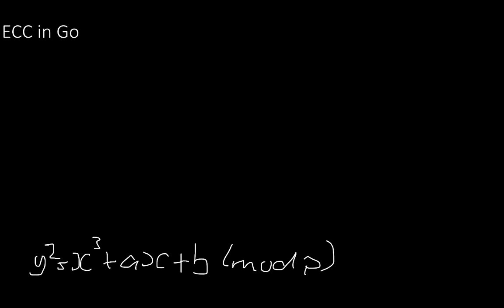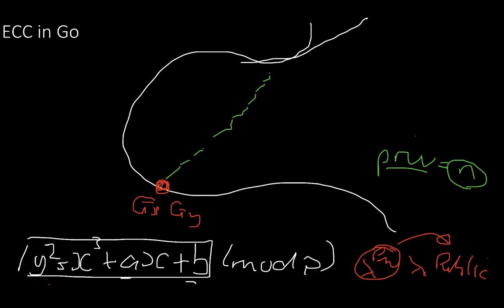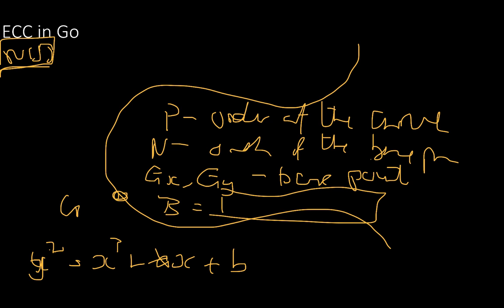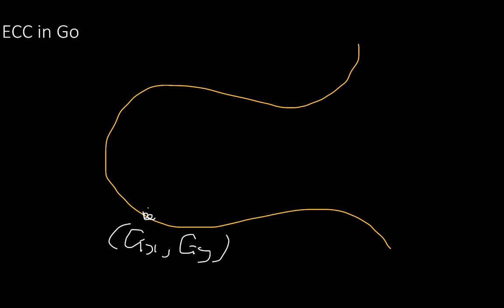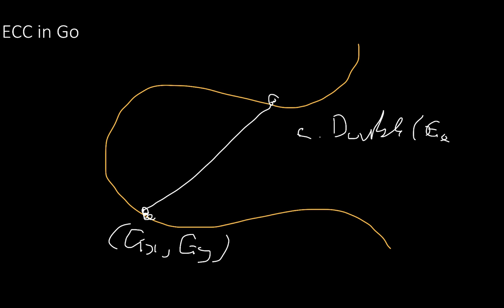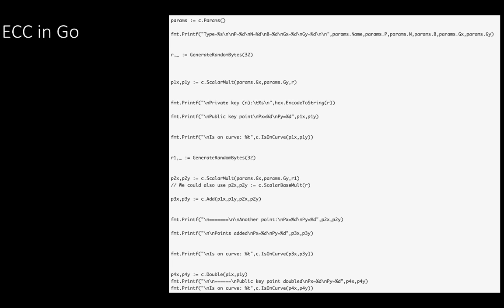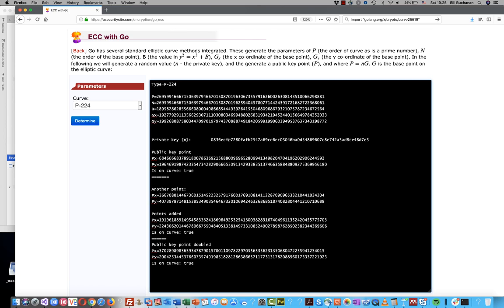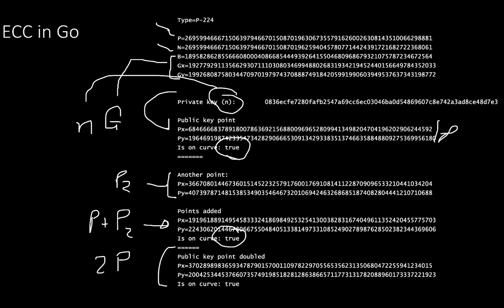ECC and Go